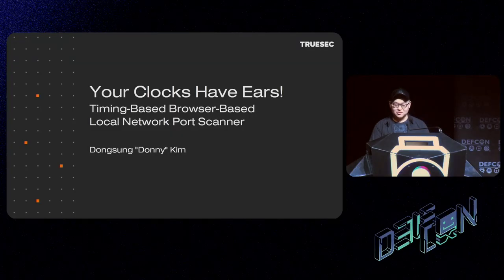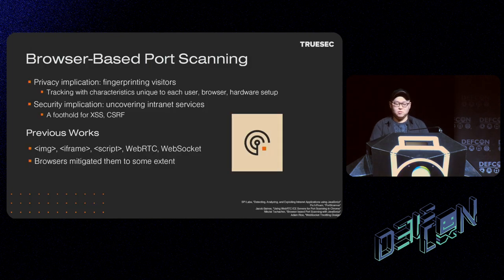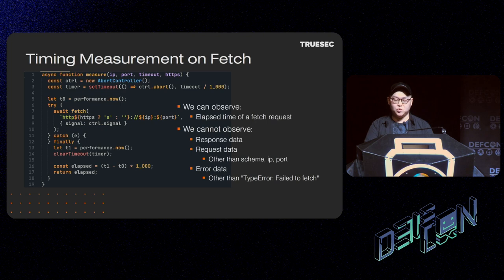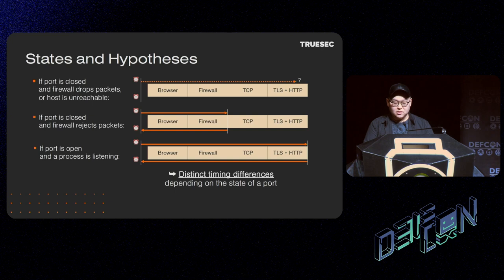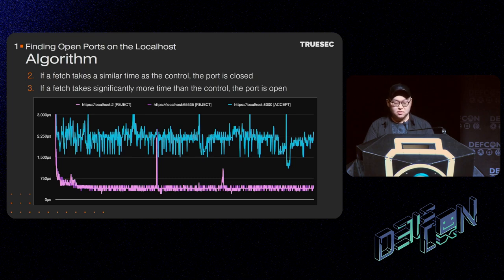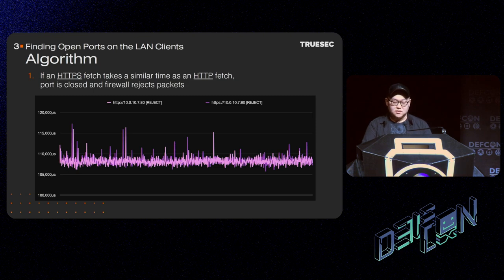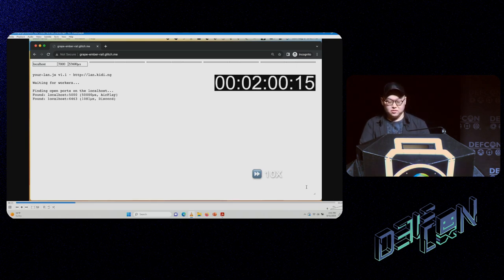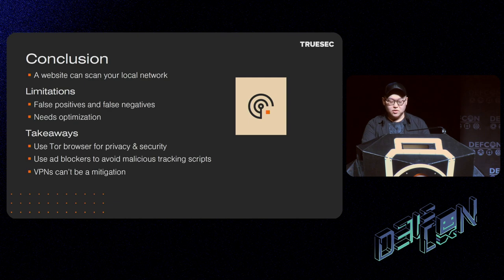DEF CON 31 - Clocks Have Ears - Timing/ Browser Based Local Network Port Scanner - Dongsung Kim